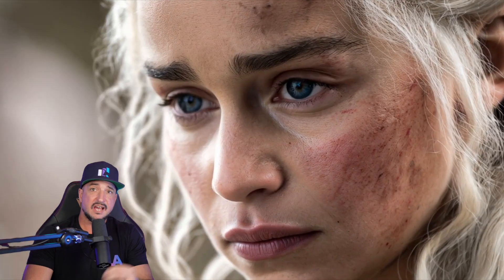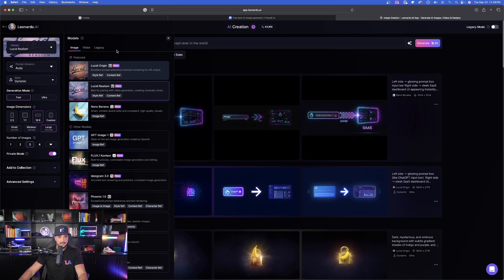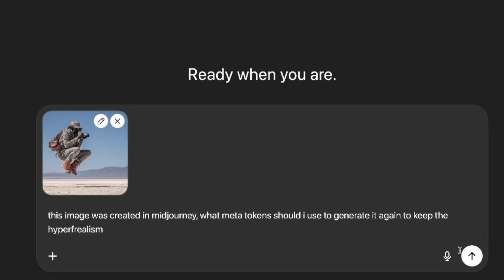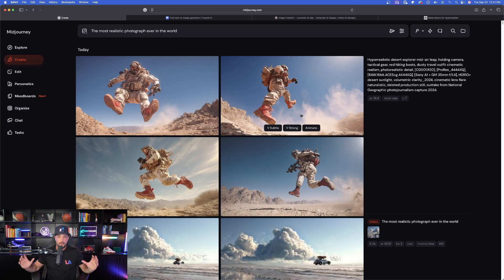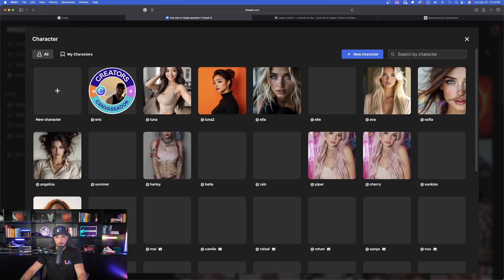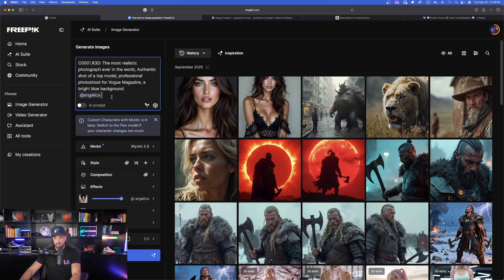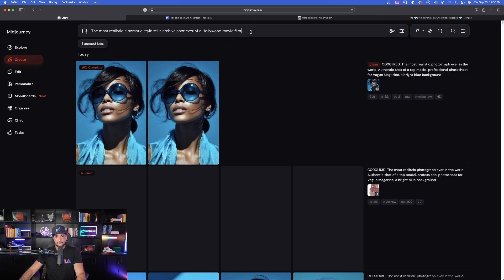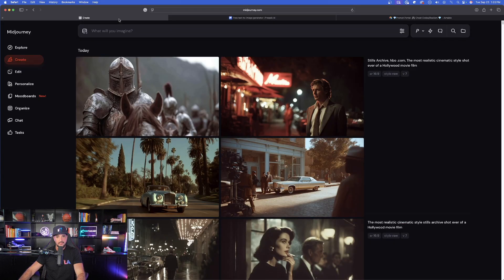99% of People Are Prompting AI Images Wrong (Do This)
This AI image trick is so good (yet effective) it's embarrassing.

So how do you create some the most realistic AI images?
In this video we'll start with the simplest strategy but then 10X it to make it even better.
Freepik Mystic 2.5, Midjourney and Leonardo AI Lucid Origin works best.

It all starts with a simple phrase, but it's what you do with that phrase after that's so impressive.

Try some of these other Meta Phrases:
“the sharpest photo ever taken by mankind”
“the most lifelike face ever photographed”
“a hyperreal 8K portrait in perfect color science”